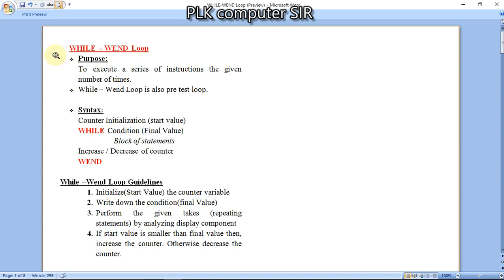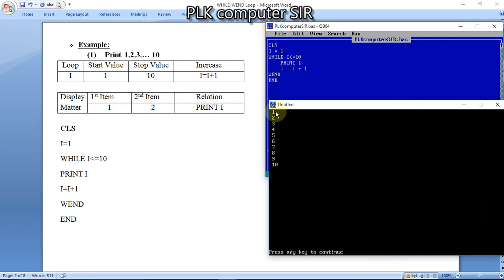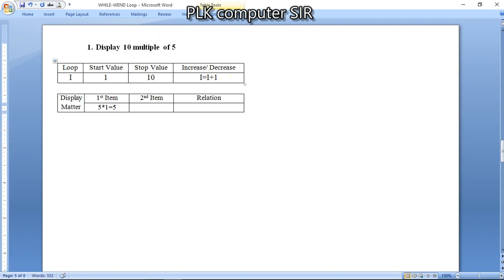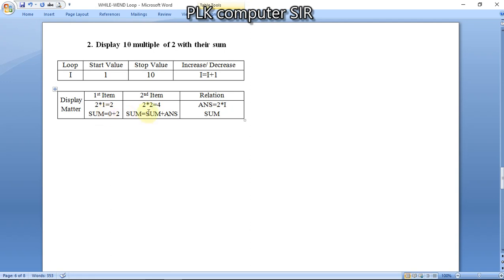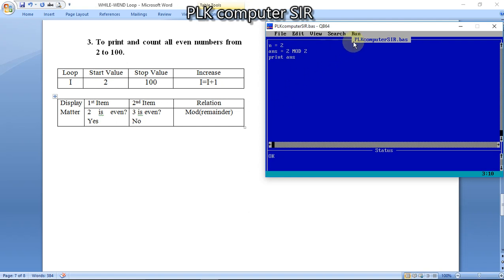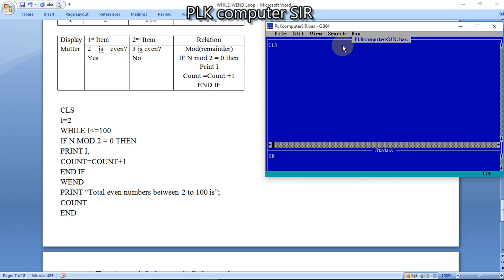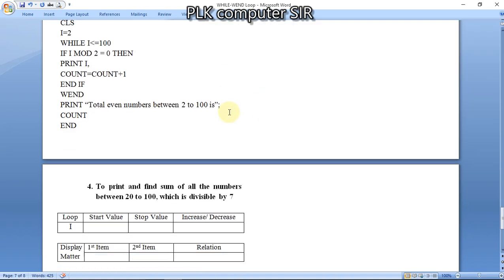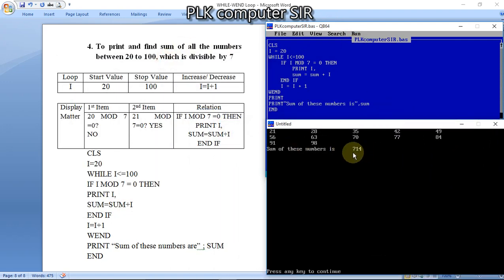Class - 9 | QBASIC | WHILE - WEND LOOP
While-Wend Loop in QBASIC
Resource: Modern Computer Science Book – 9,
Vidyarthi Pustak Bhandar